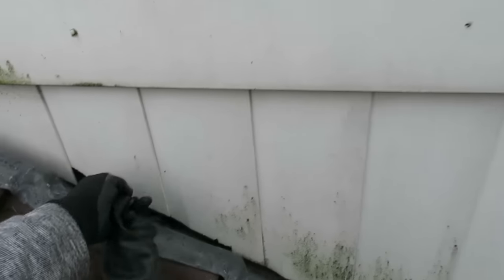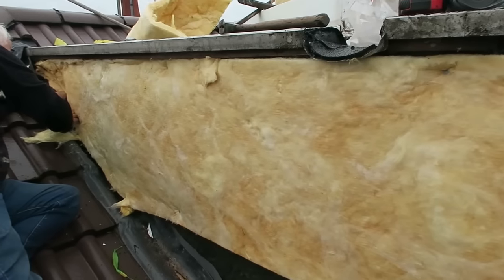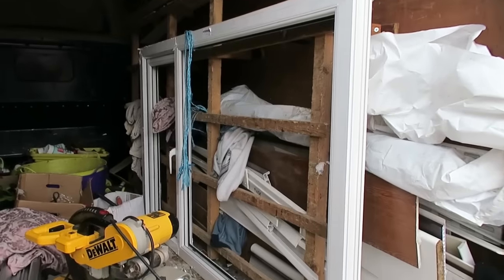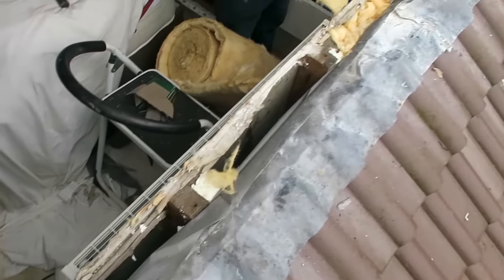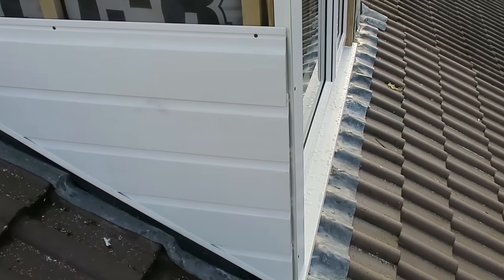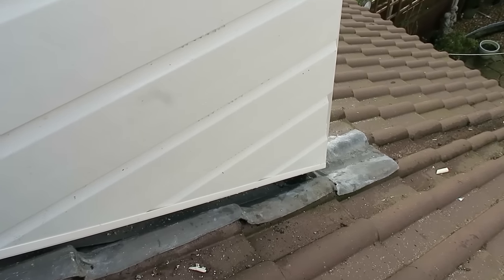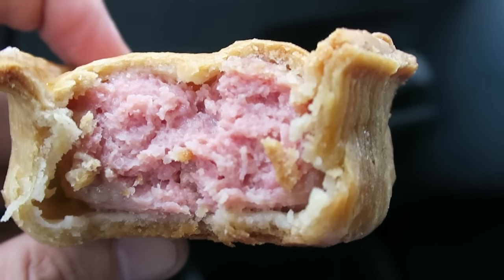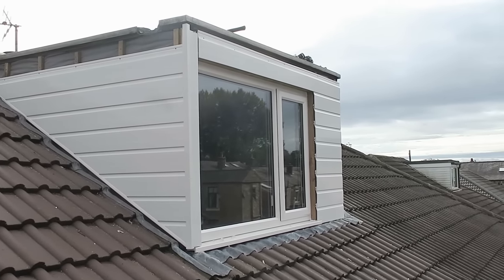Cladding a Dormer Exstension, AMAZING MAKEOVER!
Im going to show you in this roofing tutorial how to clad a dormer, re cladding this dormer in plastic shiplap took 3 days because some rain. hope you enjoy the video and if you could leave a like rating if you did that be awesome. subscribe for more building and brickwork videos every thursday and a variety of other videos during the week.

If you enjoy my content the please help me continue producing videos by donating

every penny counts thankyou

live streaming

Periscope: stucrompton
Blab: stucrompton
Meerkat: stucrompton